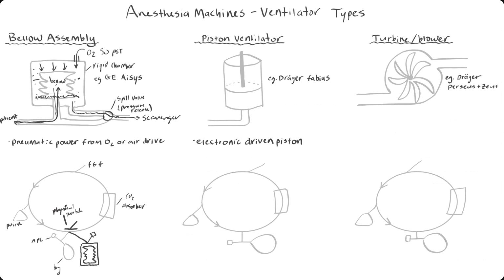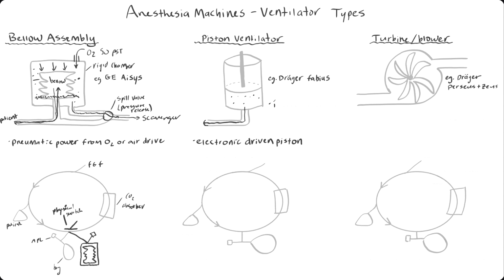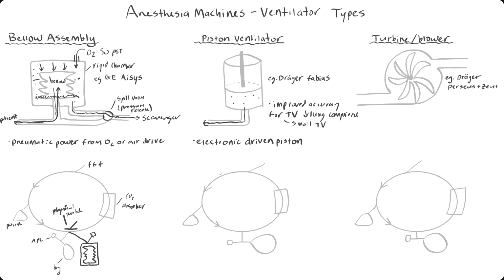Ventilator Types 2 - Piston Ventilator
This video is about Ventilator Types 2 - Piston Ventilator